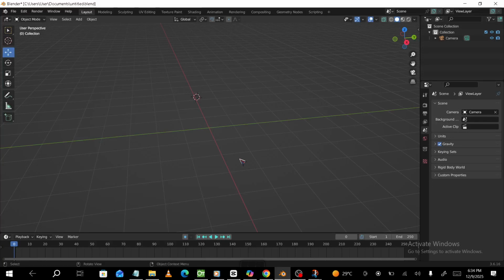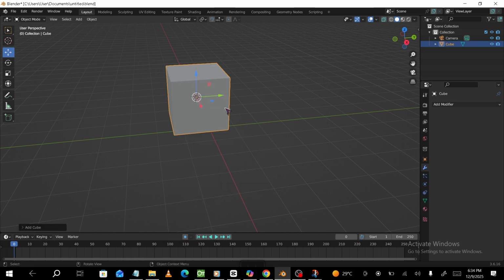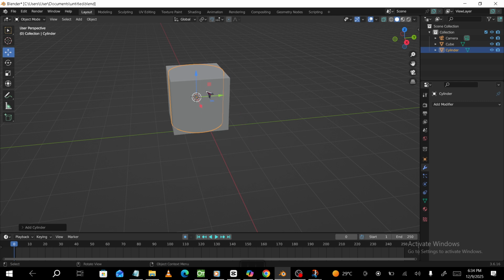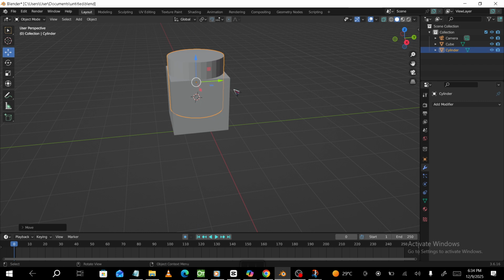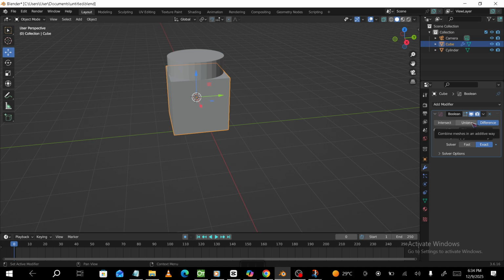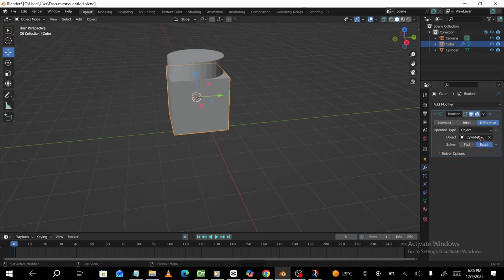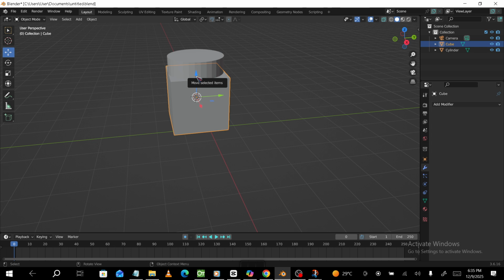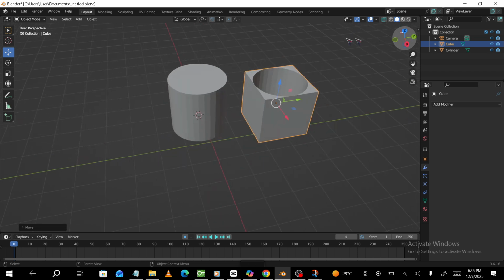How to Make a Boolean Hole in Blender 2026 | Blender Boolean Hole Tutorial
In this tutorial, you’ll learn how to make a Boolean hole in Blender step by step using the latest Blender interface.

This video is helpful if you are:
• Cutting holes in meshes using Boolean modifiers
• Working on hard-surface or mechanical models
• Preparing models for 3D printing or export
• New to Blender Boolean workflows

In this guide, I’ll show you:
• How to create a Boolean hole in Blender
• Which Boolean operation to use (Difference)
• How to avoid common Boolean errors
• How to clean up topology after Boolean cuts